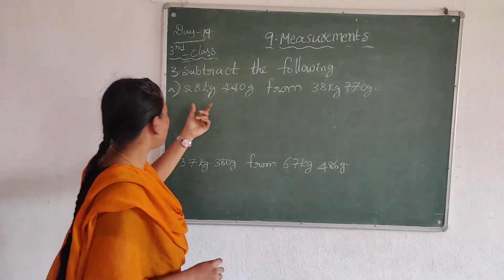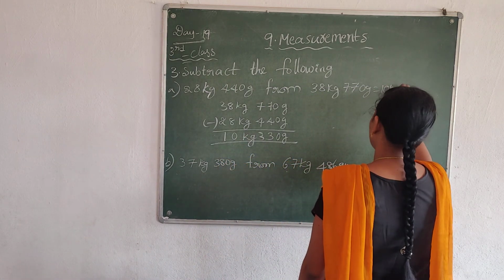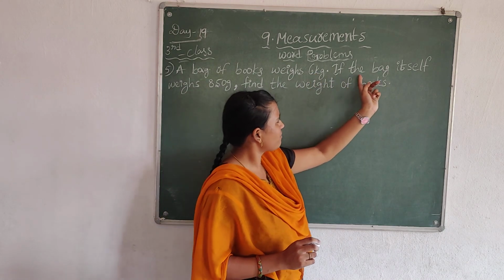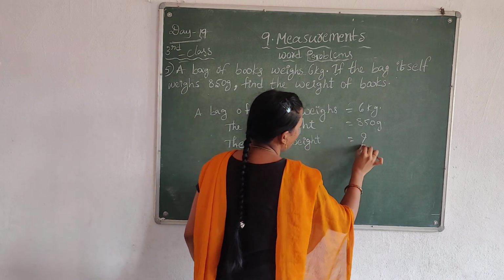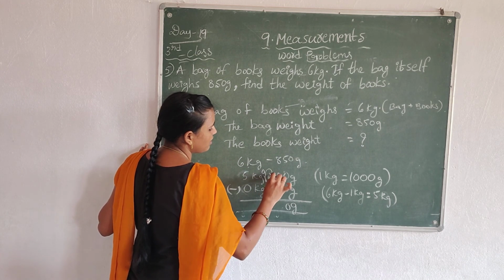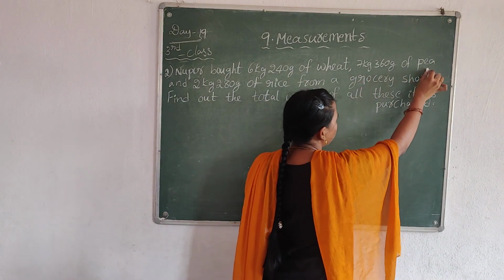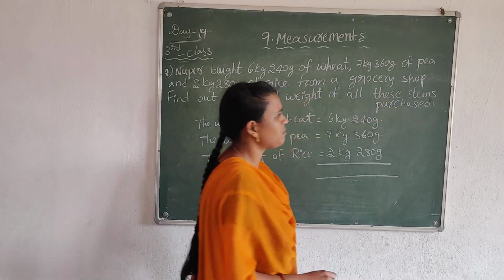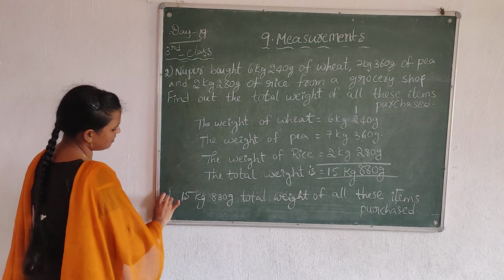3 RD CLASS MATHS DAY 19